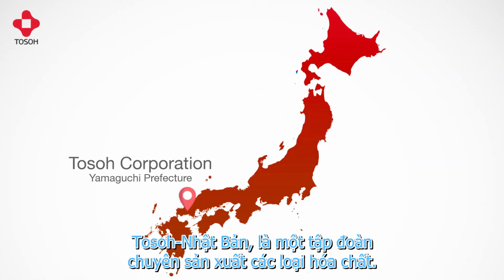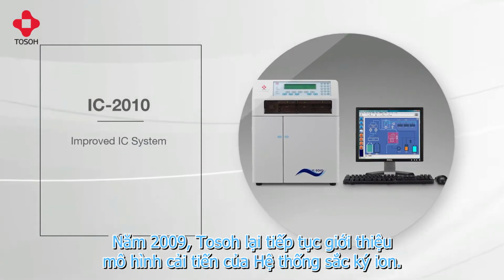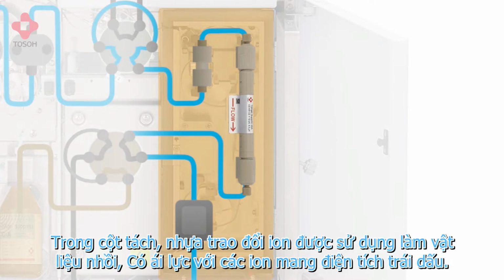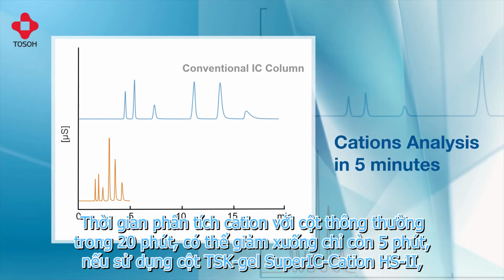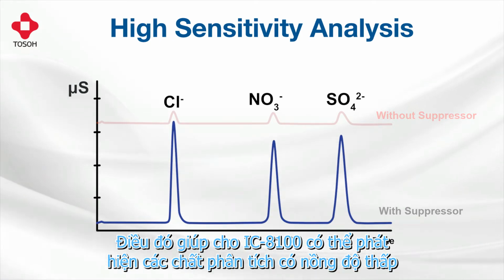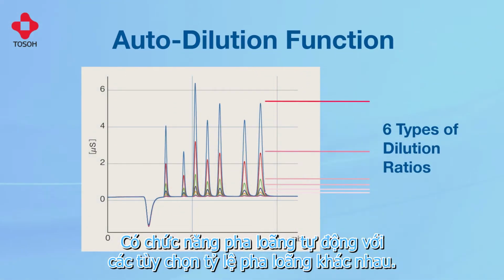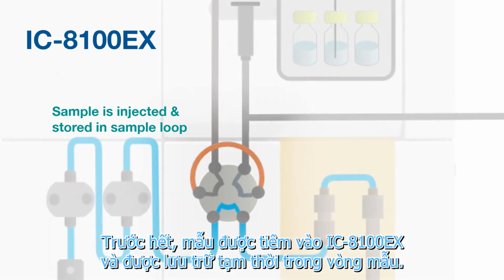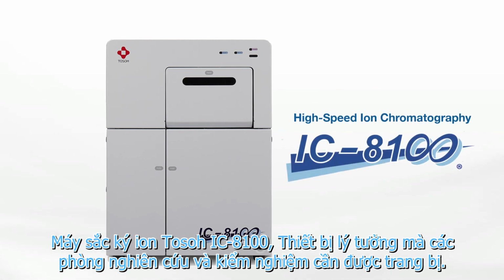Tosoh IC 8100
Công Ty Thiết bị 2H - 2H Instrument
 Số 9, ngách 1/52, ngõ 1, Đường Phạm Tuấn Tài, Quận Cầu Giấy,
Hà Nội, Việt Nam